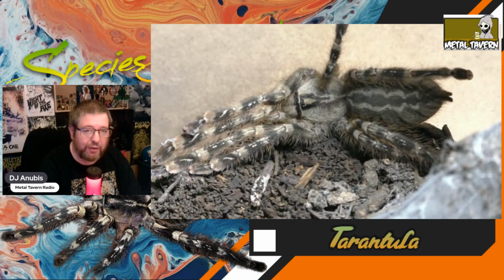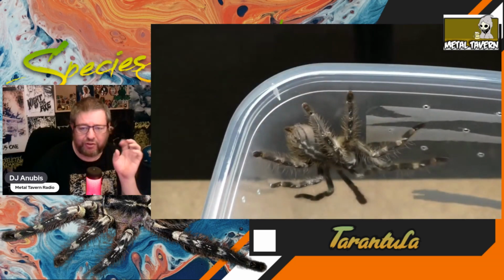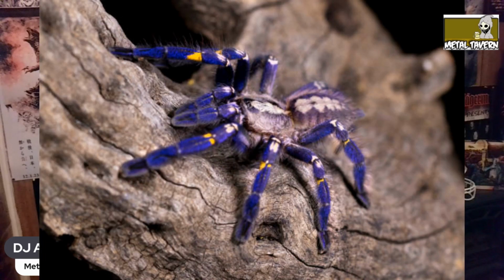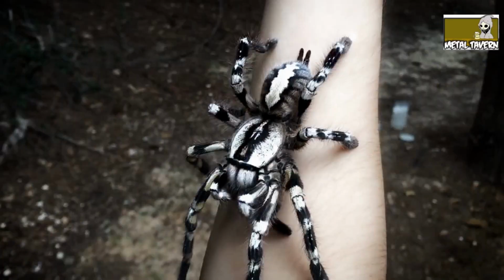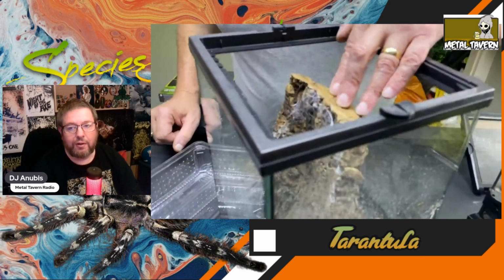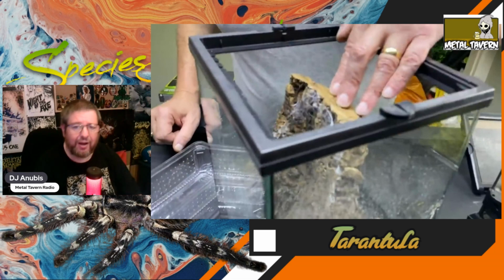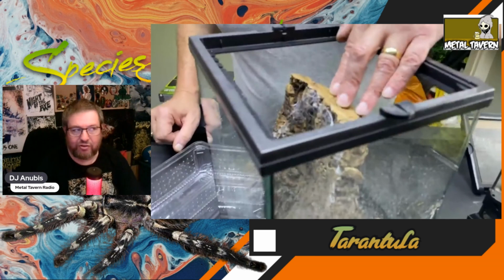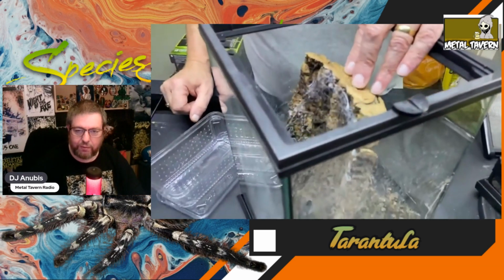Discover the Beauty of the Poecilotheria Striata (Mysore Ornamental)